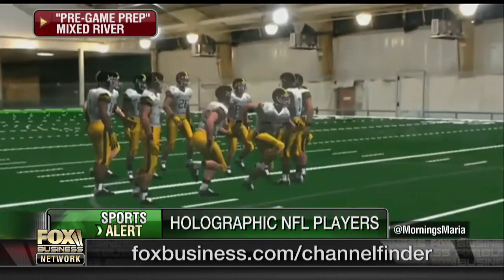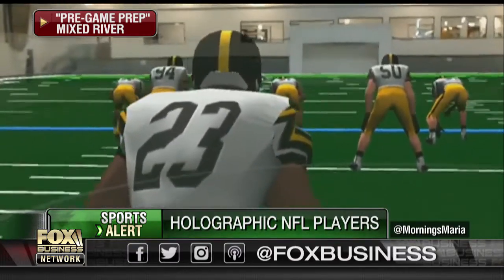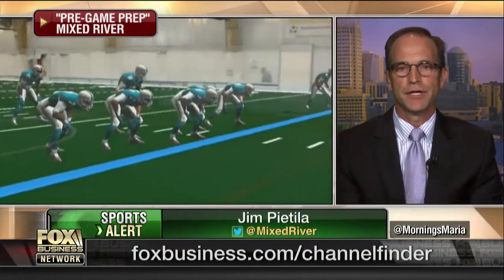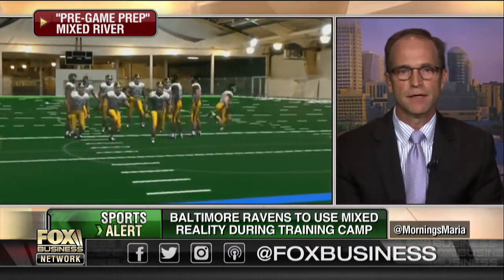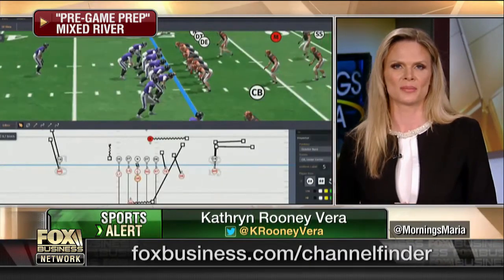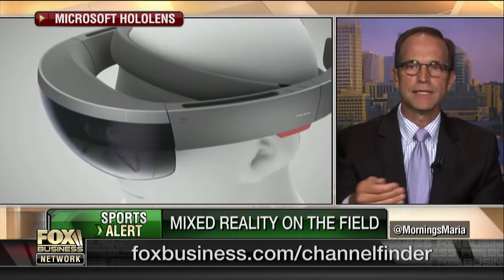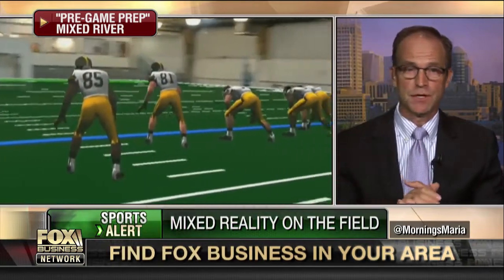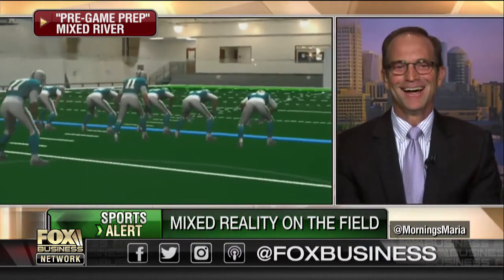Training against holographic NFL players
Mixed River CEO Jim Pietila on how the company’s holographic technology helps NFL players’ training.